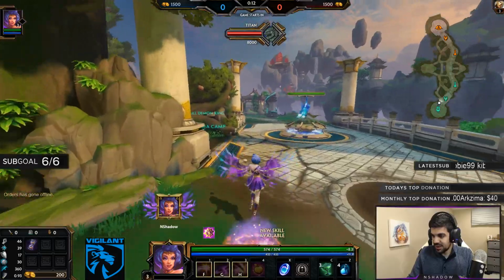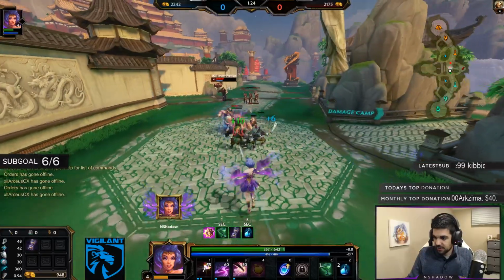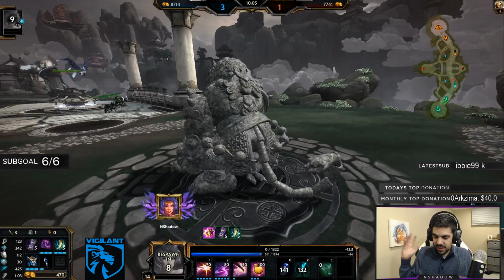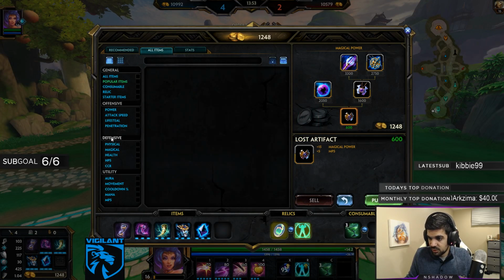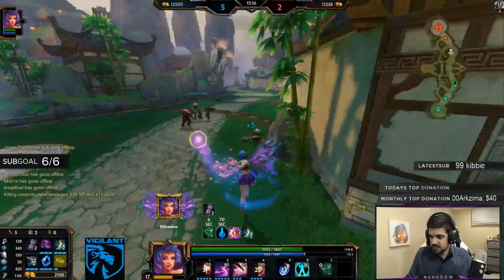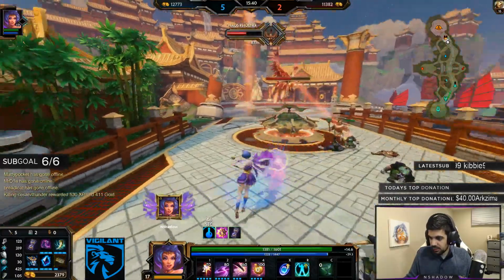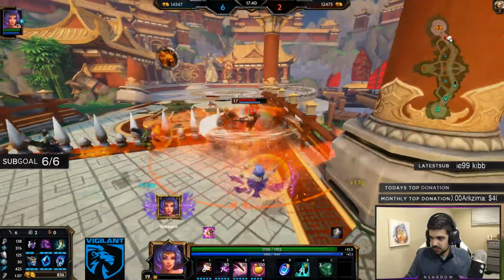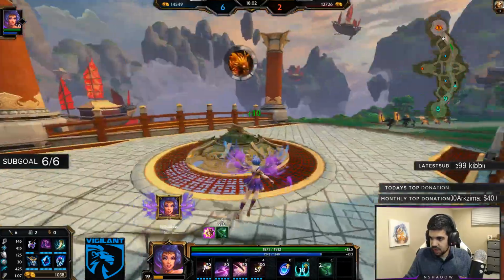Smite: S4 Fall Split Duel! | Discordia vs Thor | #41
Smite Season 4

Be sure to checkout the SPL team - Team Vigilant on their social media!